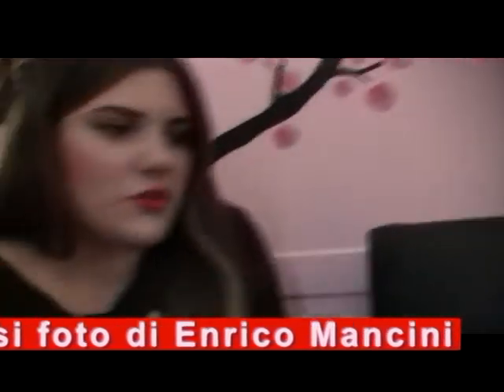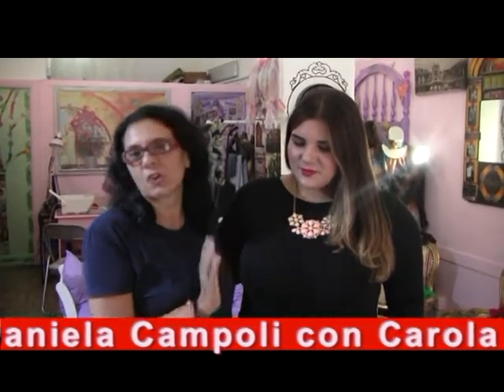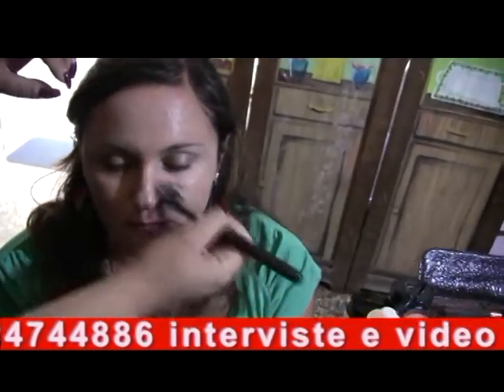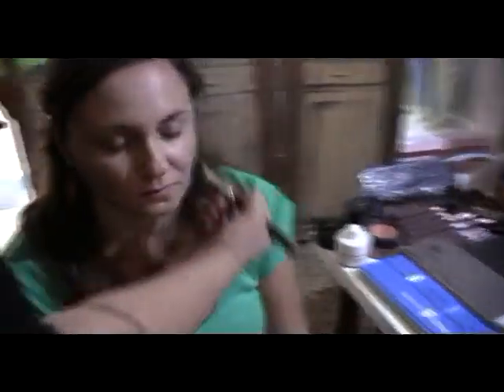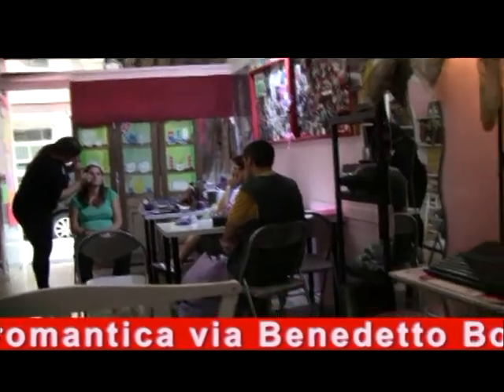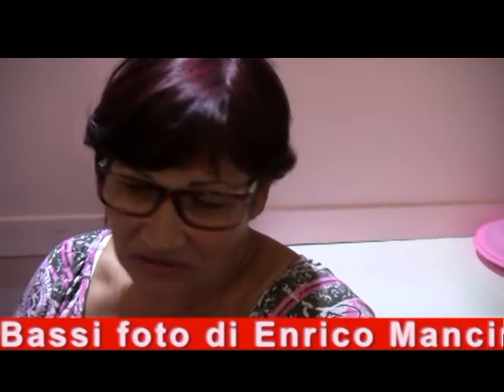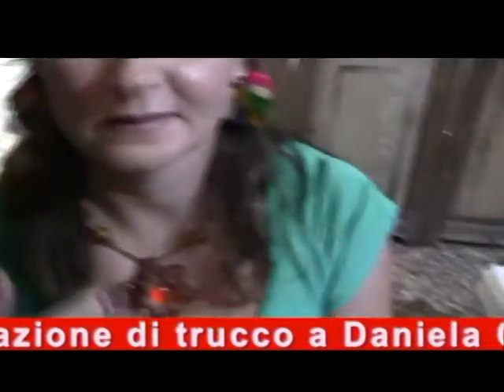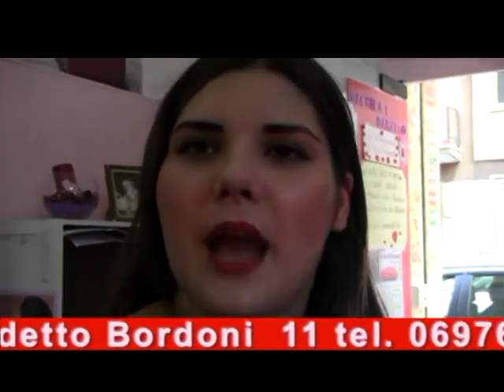Al Salotto di Romantica...make Up con Carola Falanga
Dimostrazione di trucco con Carola Falanga al salotto di Romantica. Per l'occasione viene truccata  Daniela Campoli, intervista Rosa Maria Bassi.Associ.cult.il Salotto di Romantica promuove la cultura nelle periferie, offrendo ai Soci attività culturali, servizi in sede,corsi e incontri.Biblioteca.
Missione riqualificare e inorgoglire un quartiere di periferia denigrado dai media, organizzando Il Salotto di Romantica a Torpignattara invece che al centro.